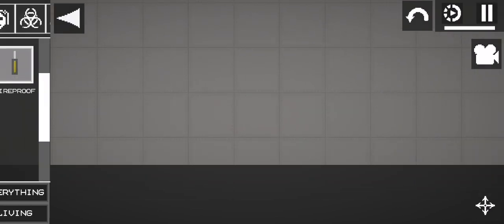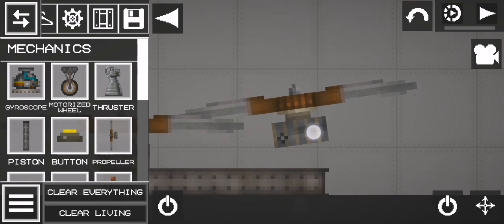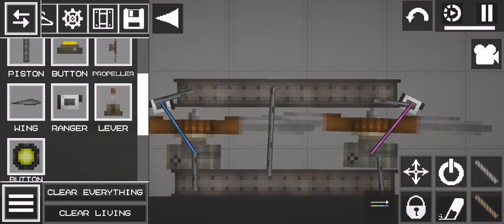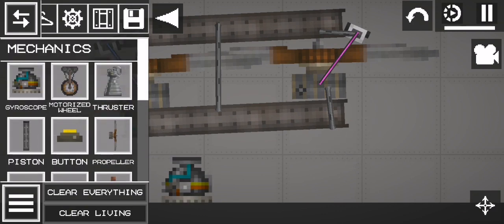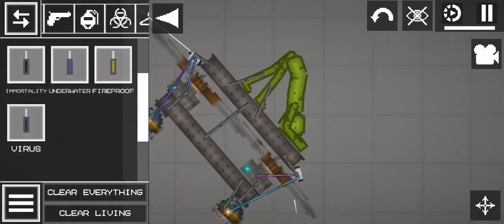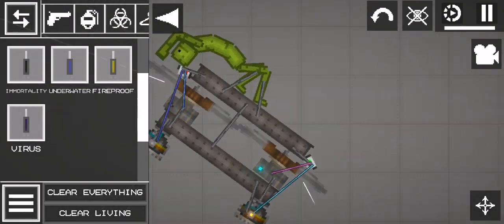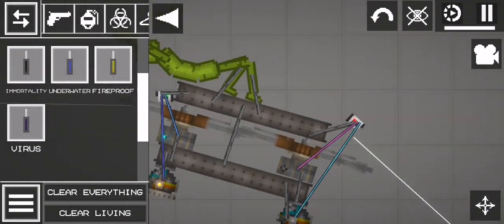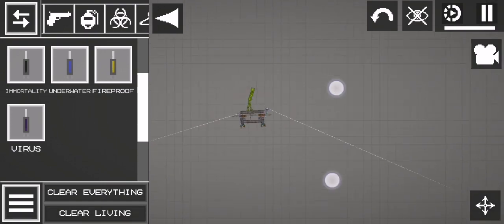how to make a easy hoverboard in melon playground